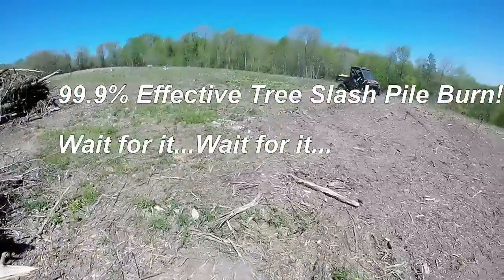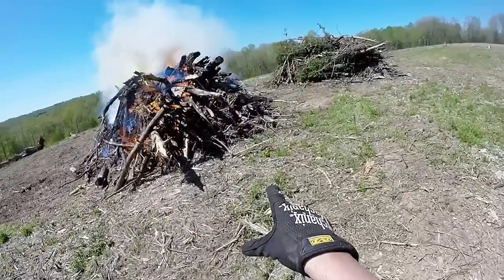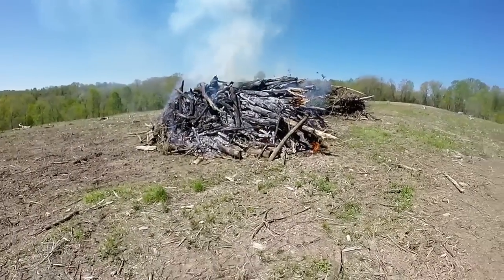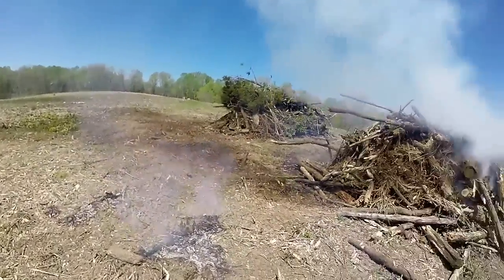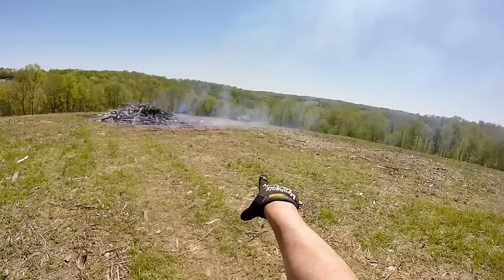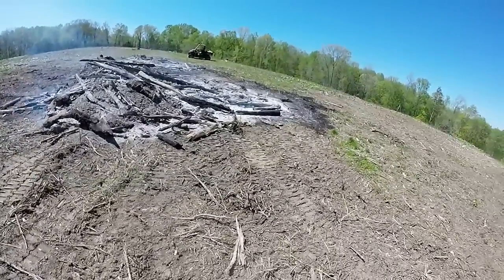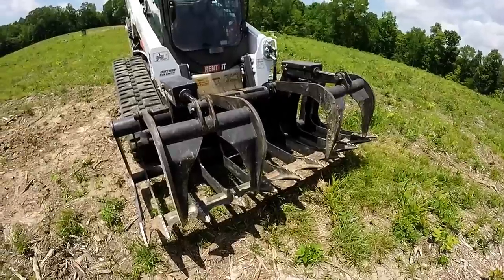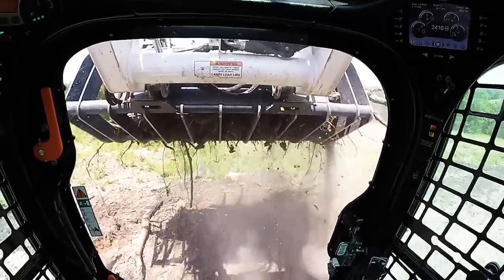Burning Giant Piles of Tree Slash With 99.9% Completeness- Unbelieveable!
Turning an old forest into my new farm. Forest to farm. This has been an amazing journey, with a lot of personal sweat, in transforming a low-value forest back into a productive and beautiful farm.